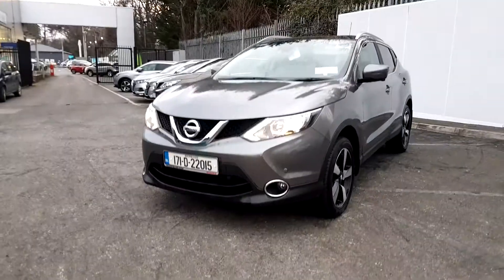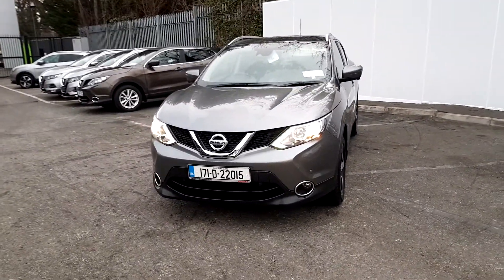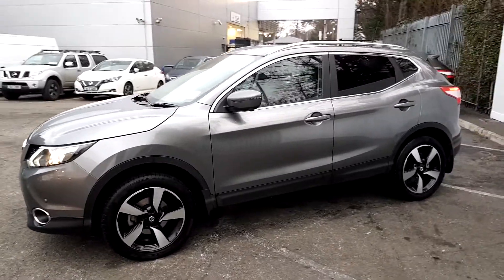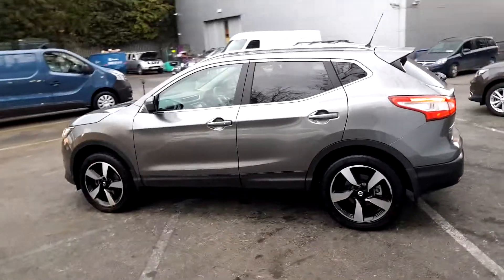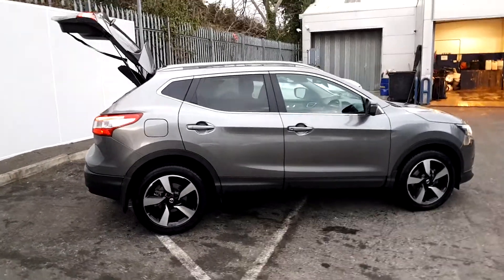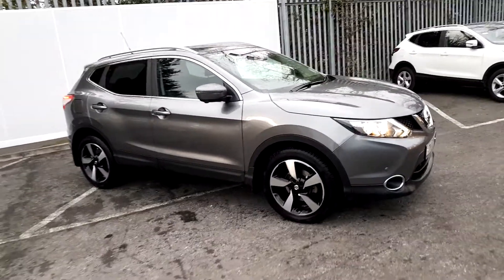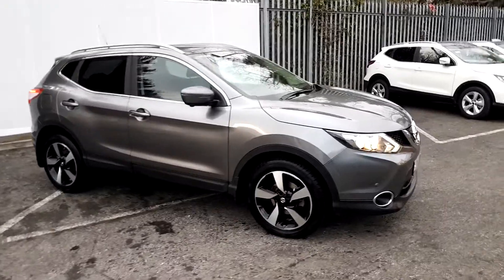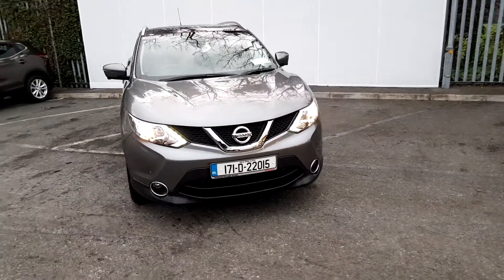Windsor Bray Nissan - 2017 Nissan QASHQAI 1.5SV PREMIUM E6 4DR